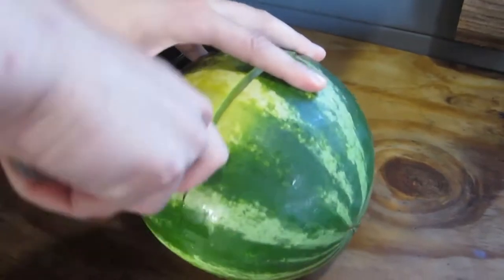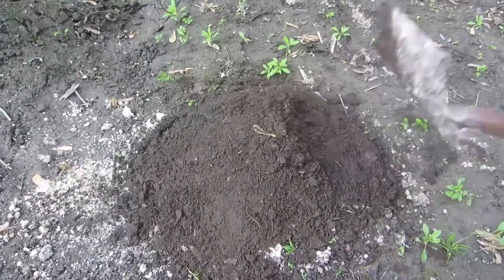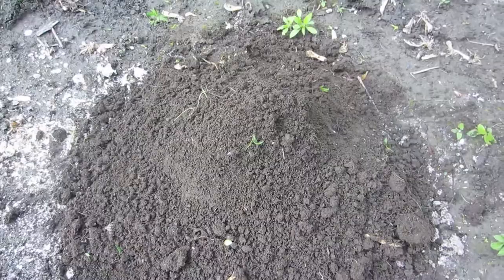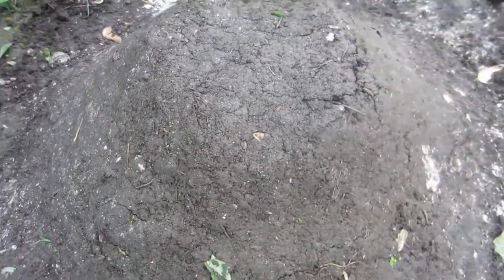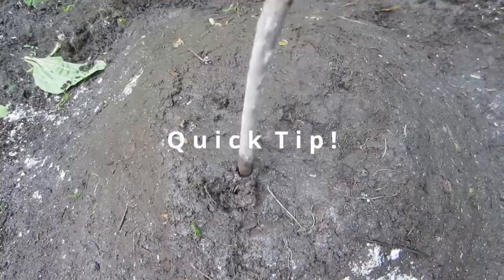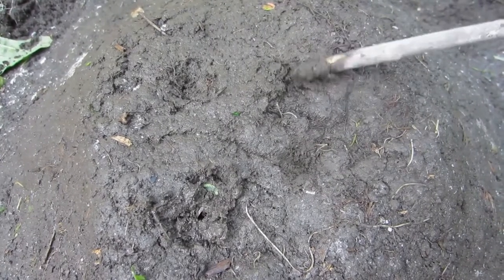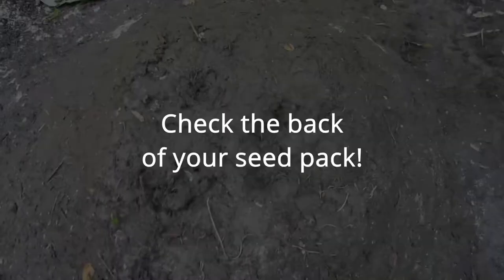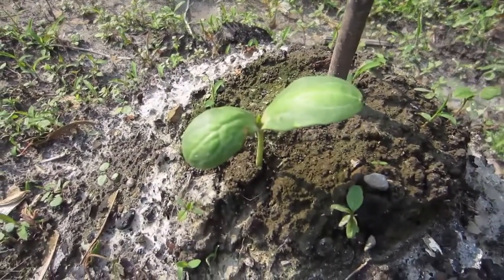How To Plant Watermelon PERFECTLY!🍉Step by Step & Do's and Don'ts!🍉✅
Today I will be showing you how to plant watermelon PERFECTLY, in a step by step tutorial, so you can have a backyard full of delicious melons!😃🍉✅
As with all things gardening; watermelon take a bit of work, a lot of water, and a cup of love, to grow; but, out of all plants, I highly recommend watermelon if you have at least a little space. It's a very rewarding plant and not difficult to grow once you know a few of the do's and don'ts and step by steps!
I also highly recommend you check out my How To Grow Watermelon playlist, since it is full of helpful watermelon tips and hacks:

I hope you find this video helpful! And,
✨Always Remember~
to Bee Happy🐝💫

-💚Ozzie